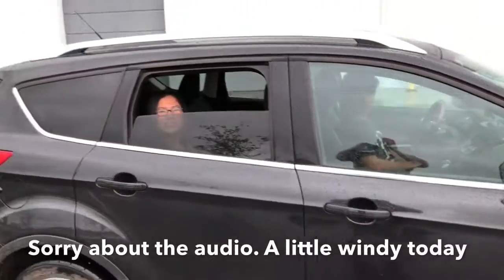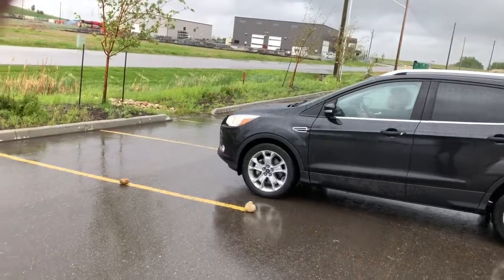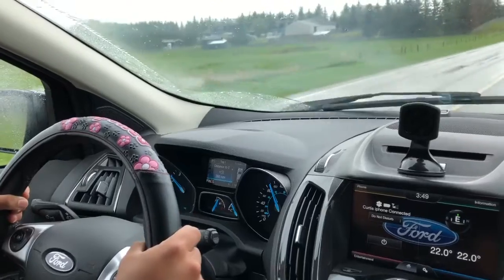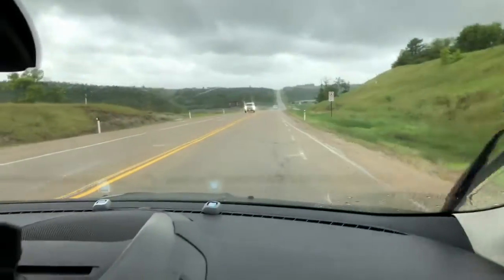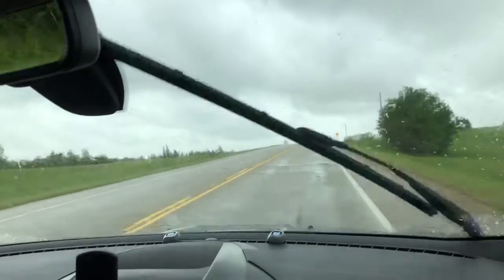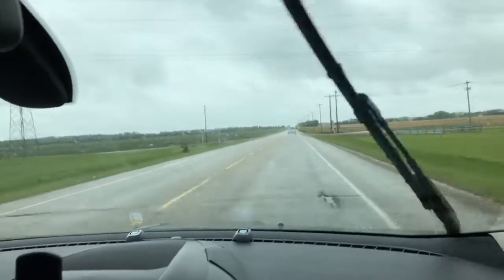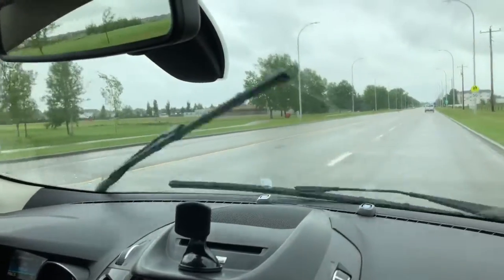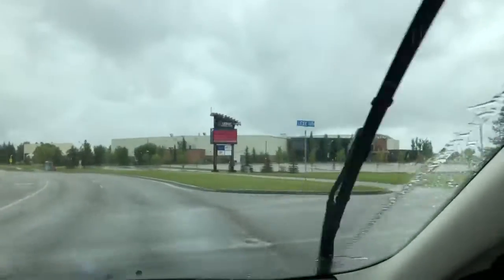NEW DRIVER TRAINING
Teaching our son to drive for the first time